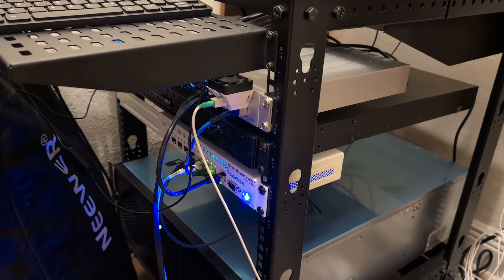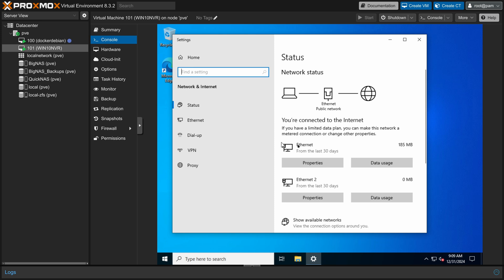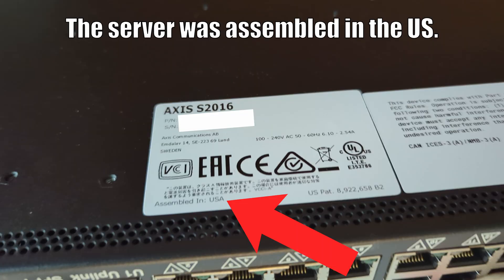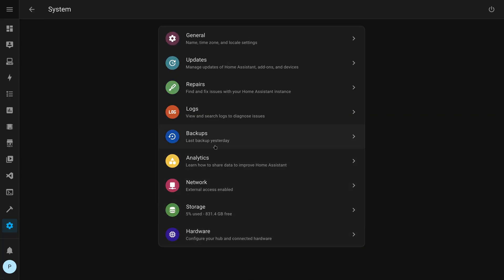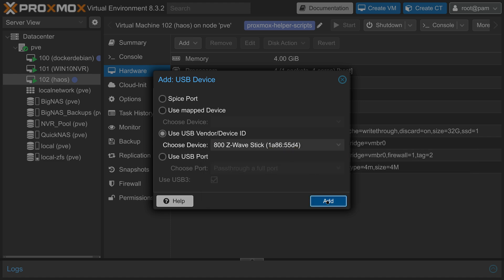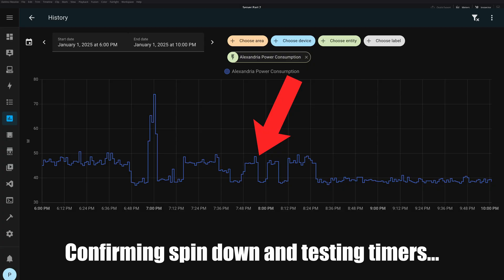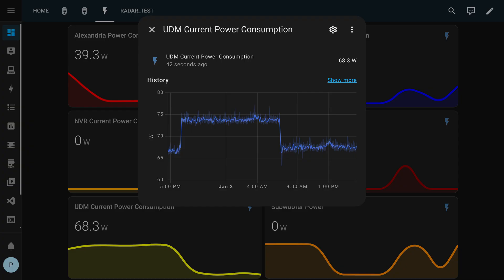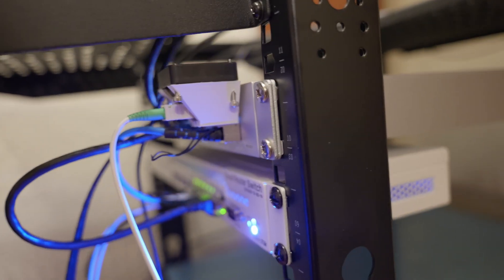DIY Server Part 2: Final Configuration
Finalizing my efficient home server by setting up a Windows 10 virtual machine, installing Axis Camera Station Pro, migrating over Home Assistant, and setting up my hard drives to spin down when not being used. I'll also briefly hit on setting up a Proxmox VM for use with a VLAN and passing through USB devices.

This whole thing ended up giving me a lot of new capabilities as well as saving power, so it's a win win.

===Timestamps===
0:00 Introduction
0:10 Setting up my NVR system
2:25 Why Axis (why not Frigate?)
4:13 Migrating Home Assistant
5:50 Drive Spin Down
7:31 Overall Power Savings
9:17 Conclusion